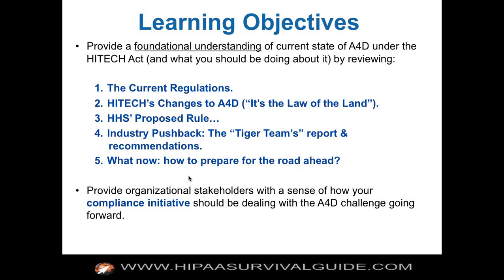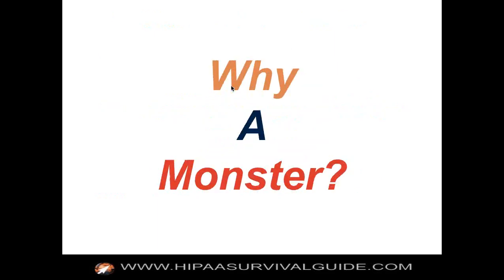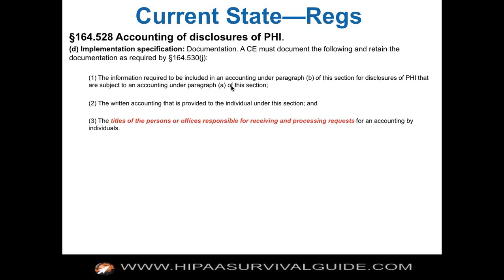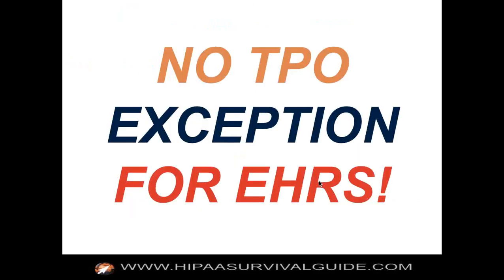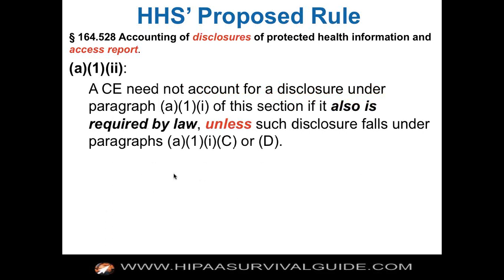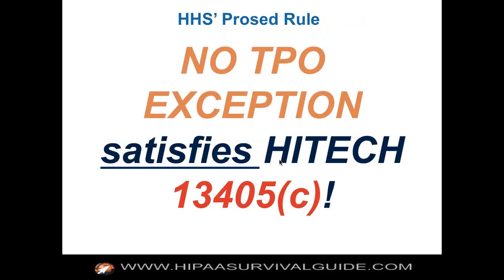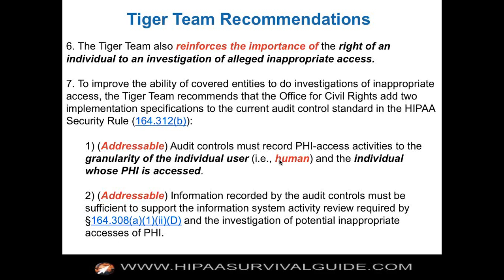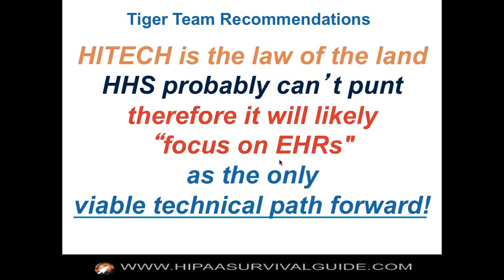Why Accounting for Disclosures is Still in Flux Part II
This video discusses why HHS may not finalize its Accounting for Disclosures Rule anytime soon. It appears that the legislature overreached here because existing technology does not support the regulations requirement; which leaves covered entities have to perform accounting manually.